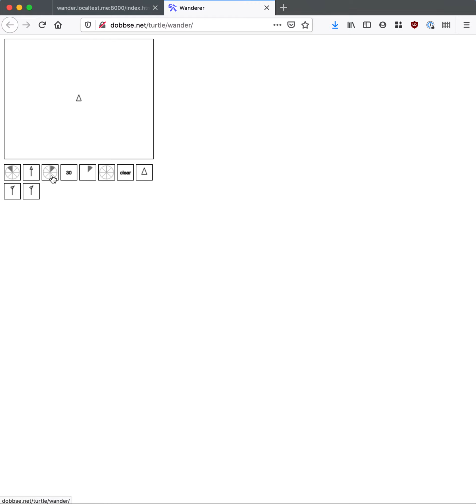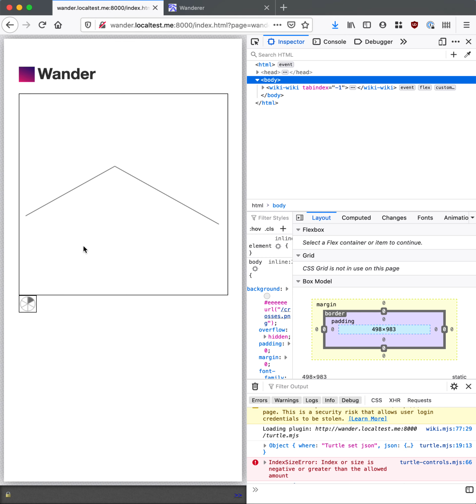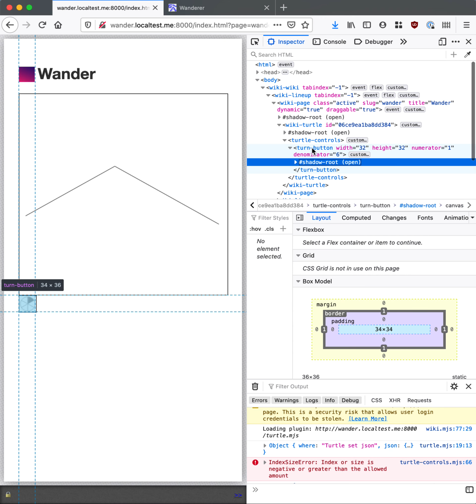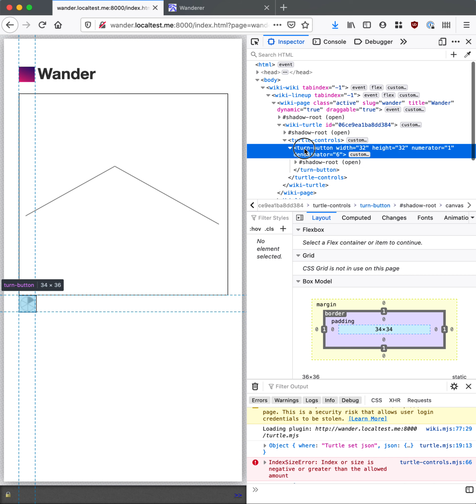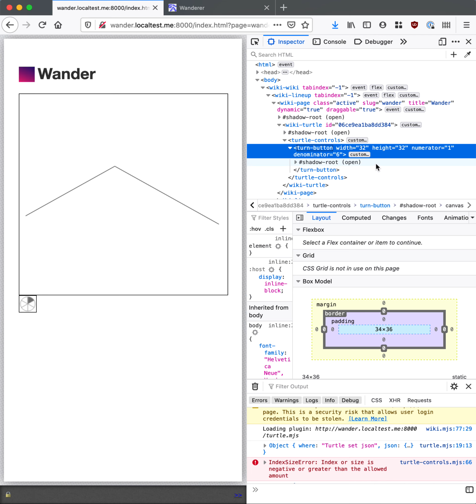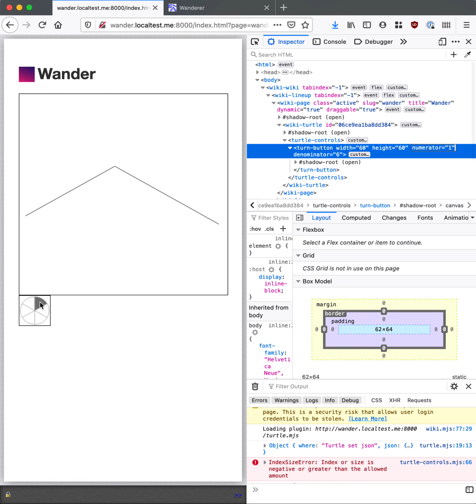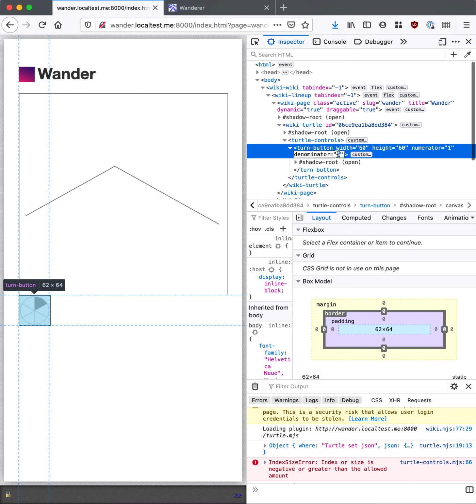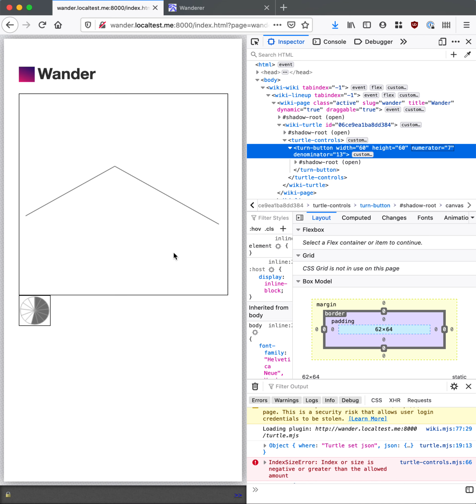ES6 custom element demo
Screencast of an ES6 custom element: a turn button for turtle geometry experiment.